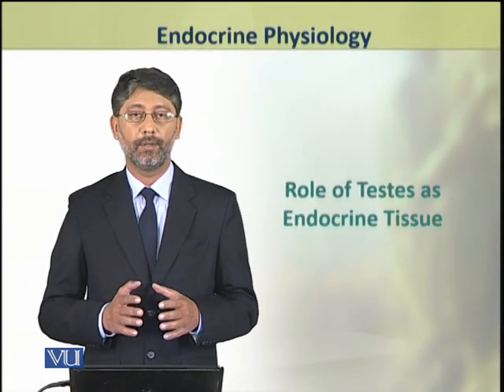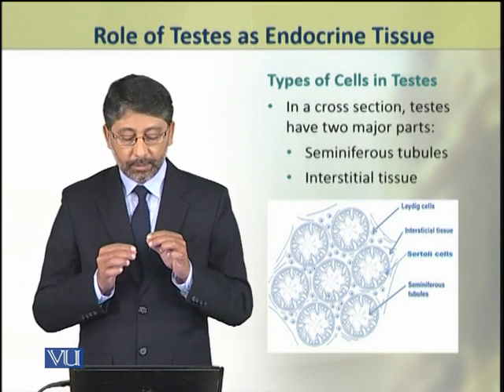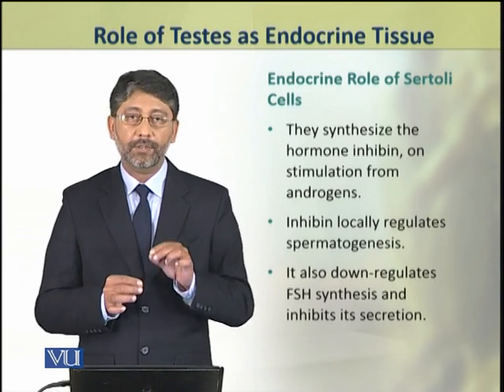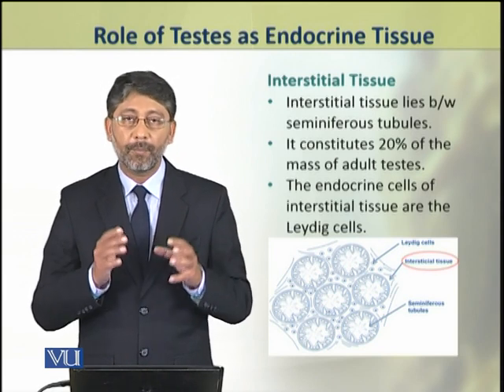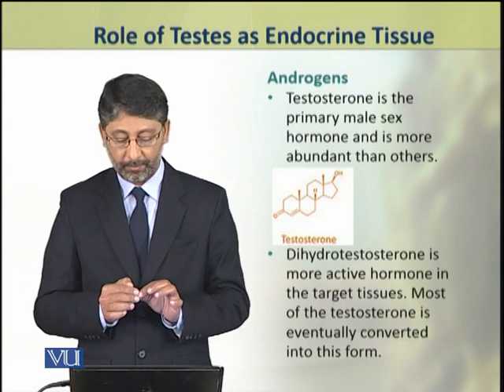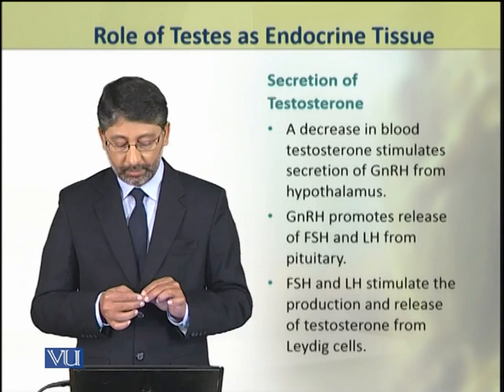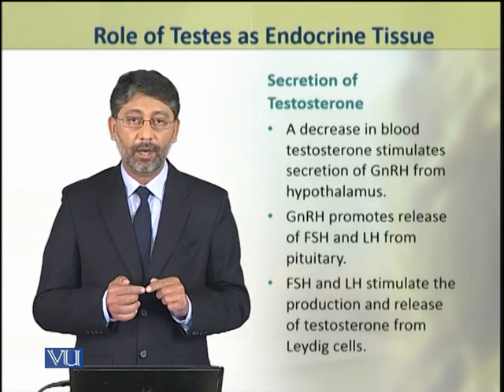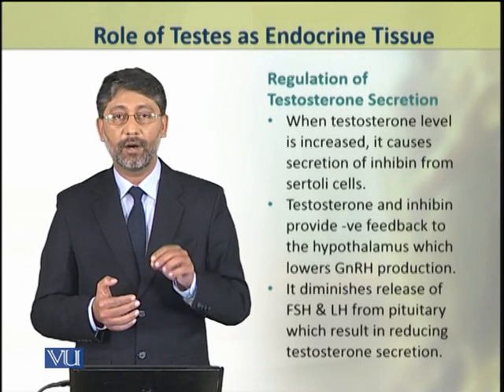Role of Testes as Endocrine Tissue | Animal Physiology and Behavior (Theory) | ZOO502T_Topic086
Topic86: Role of Testes as Endocrine Tissue,
By Dr. Ateeq ul Jaleel